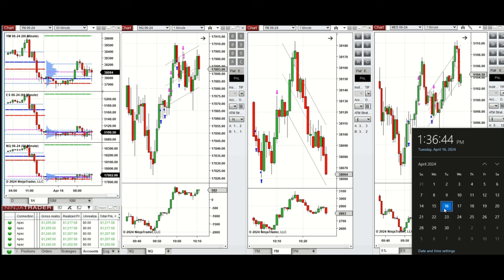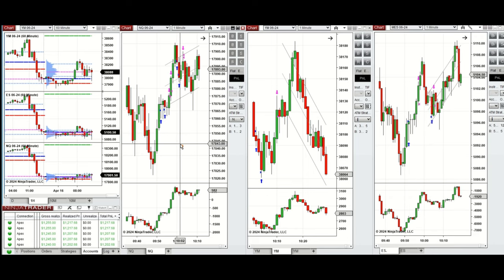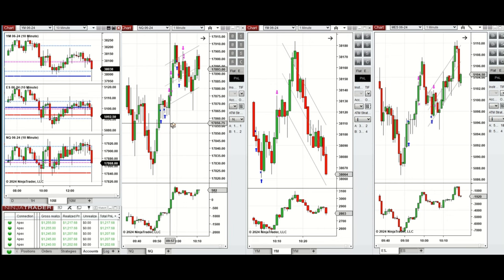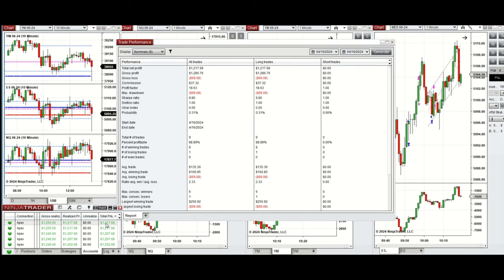Price Action Algo Trading Journal: Nasdaq, Dow Jones, and S&P500 Futures - 16 April 2024